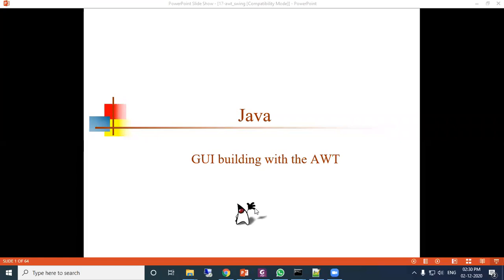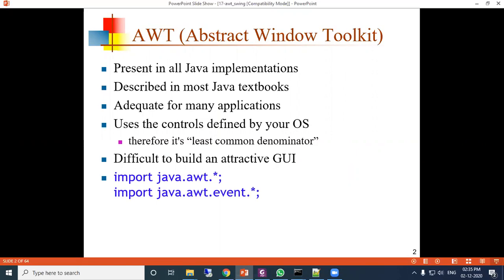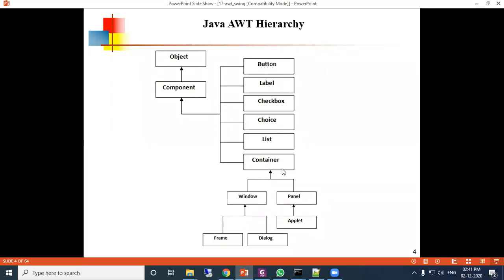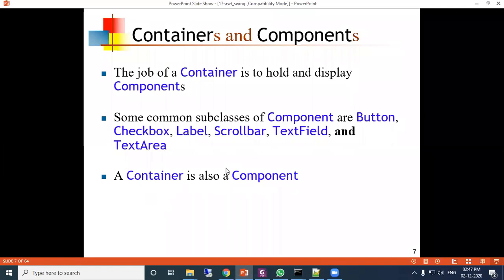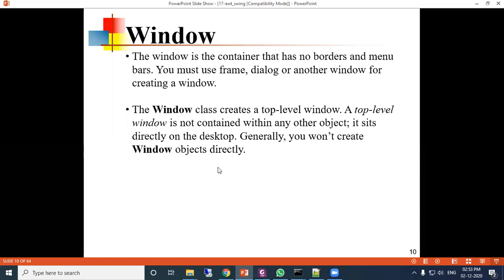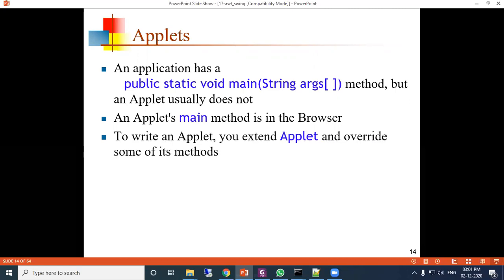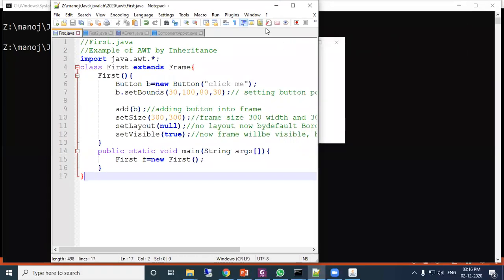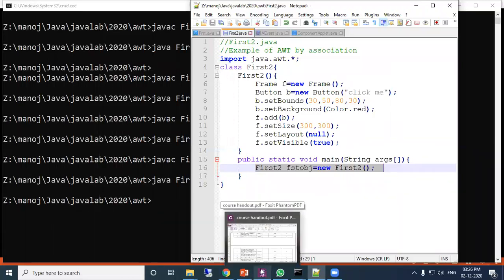OOPS USING JAVA class 34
AWT